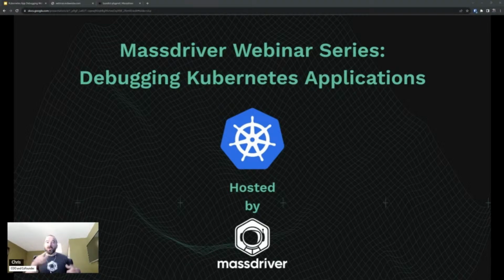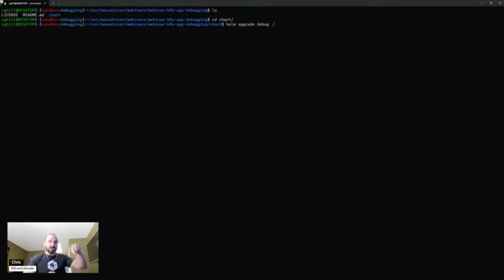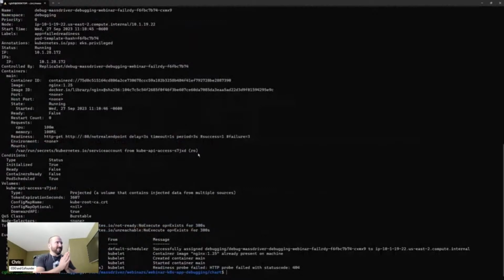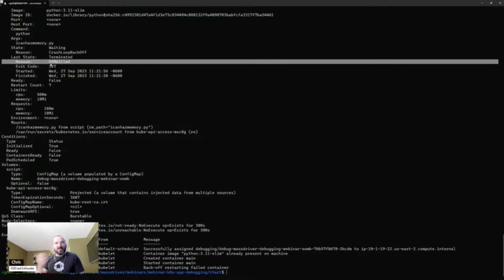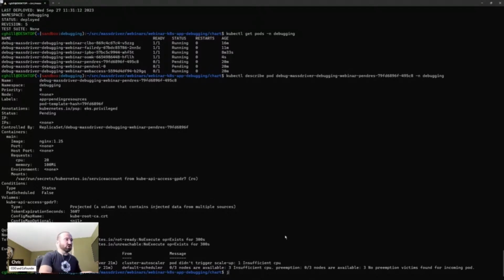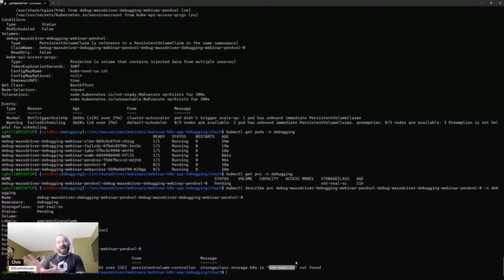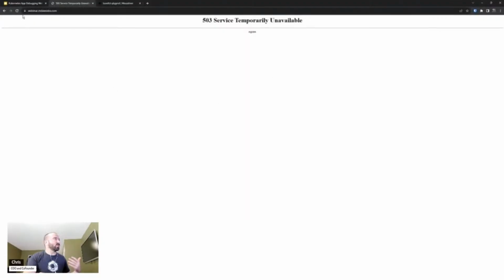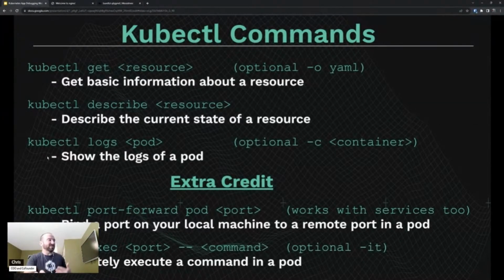Debugging applications in Kubernetes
CrashLoopBackOff, OOMKilled, Pod Pending, Readiness check failed, PC Load Letter. What the does that mean?

In this webinar, we'll look at how Kubernetes pods are scheduled, how they can fail, and how to troubleshoot the failures. Come join us and learn how you can start running your applications on the powerful Kubernetes container orchestrator.